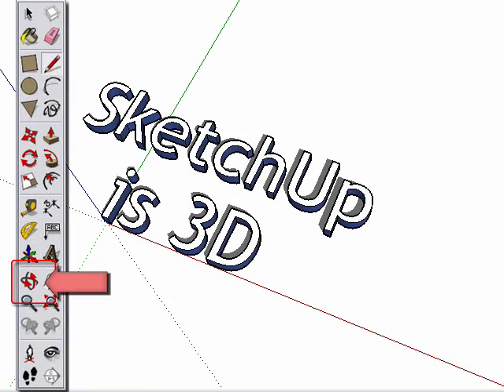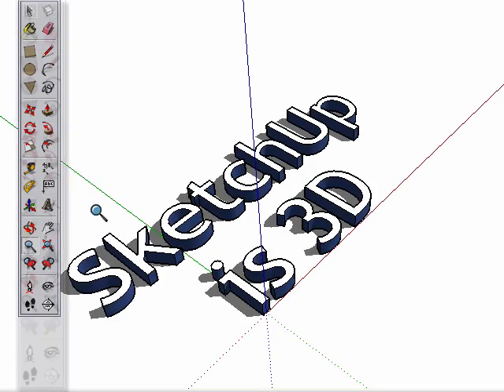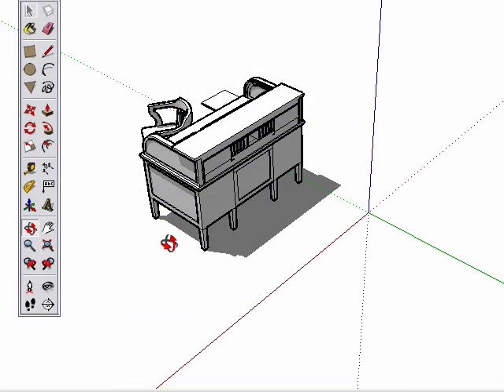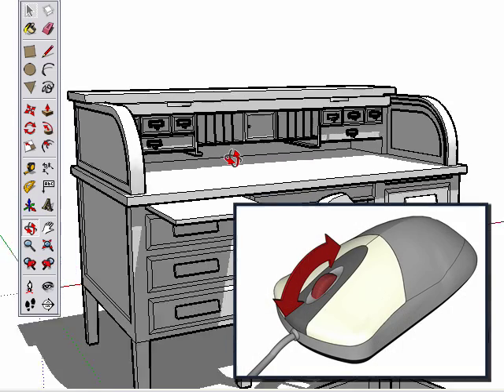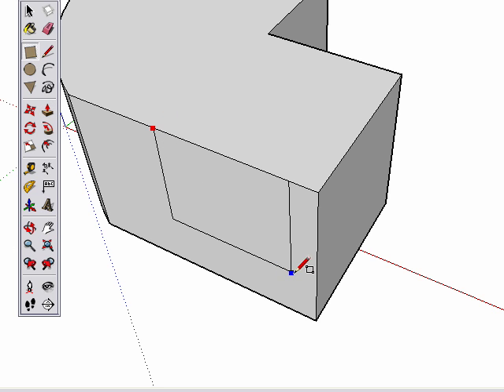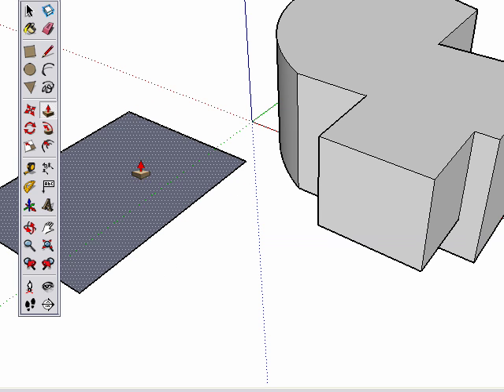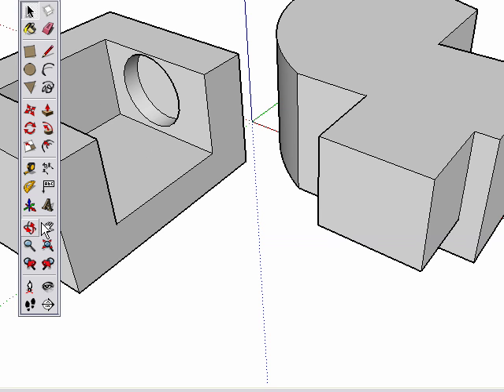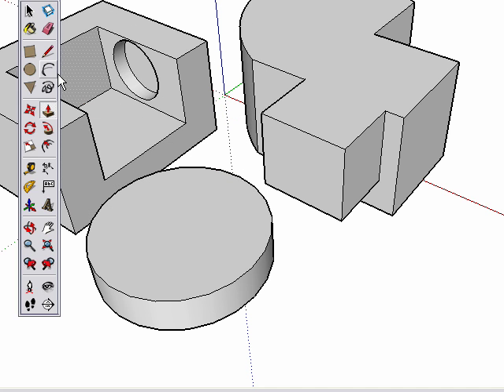SketchUp - New Users 1: Concepts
A great starter video for anyone trying SketchUp.